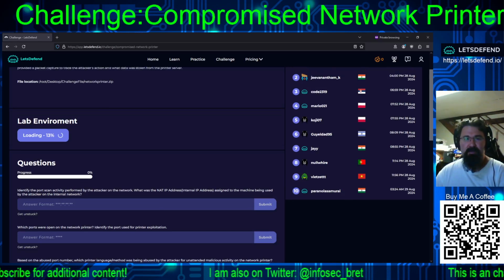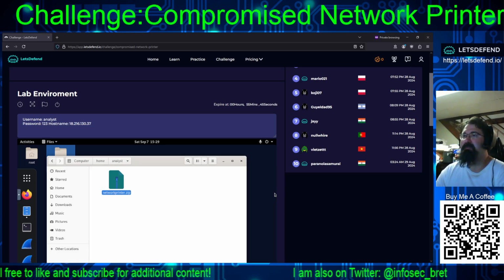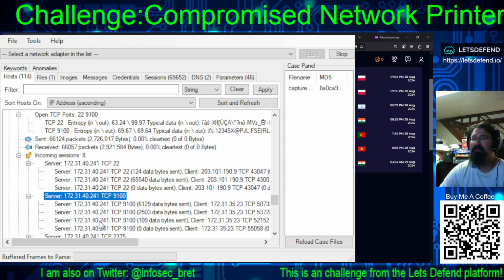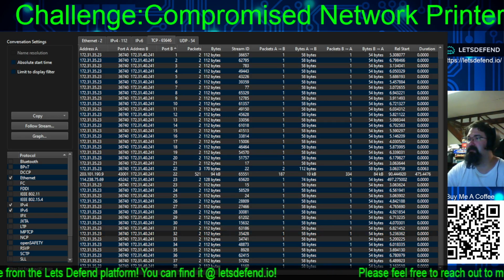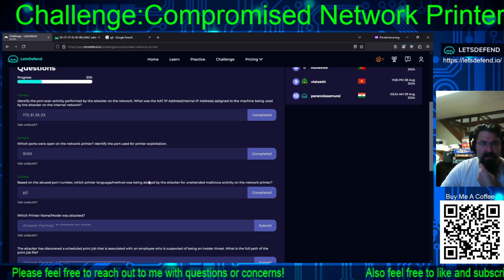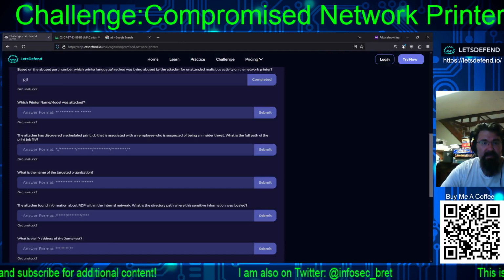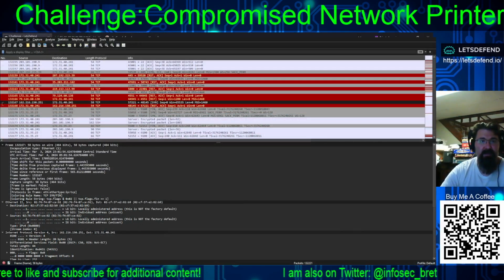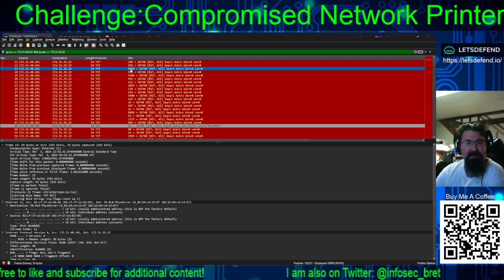Challenge - Compromised Network Printer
Tackling another Lets Defend Challenge, that being the EASY DIFFICULTY "Compromised Network Printer" challenge. We are given a compressed file containing a PCAP on a Linux VM system to analyze and answer 9 questions.

"You are a DFIR Analyst for a corporation. A network printer running in the internal network has been compromised as it was alerted by our IDS. You have been provided a packet capture to trace the attacker’s action and what data was stolen from the printer server."